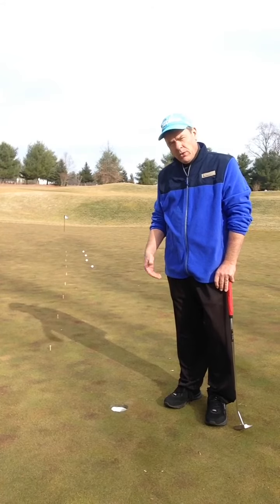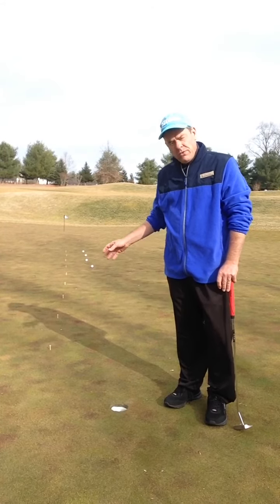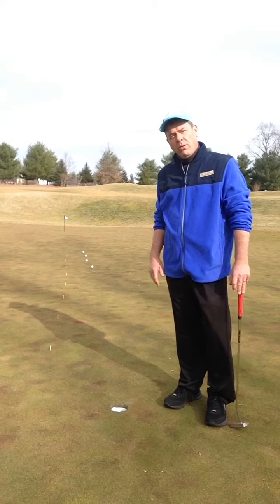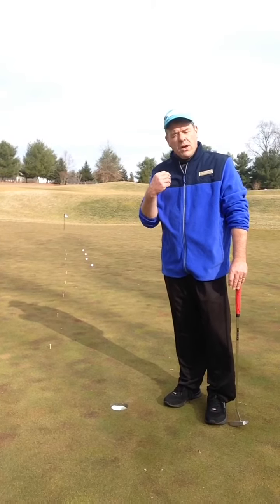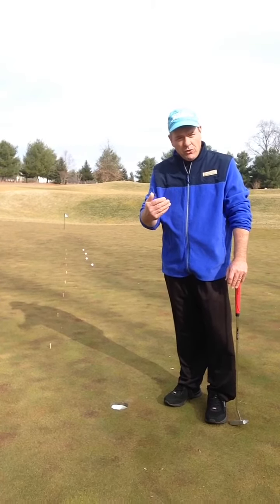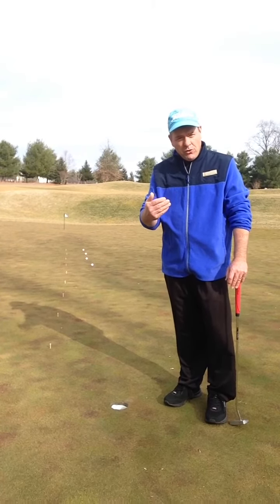Fun Putting Drill to Practice Distance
Harvey teaches a putting drill that you can use to improve your distance putting.